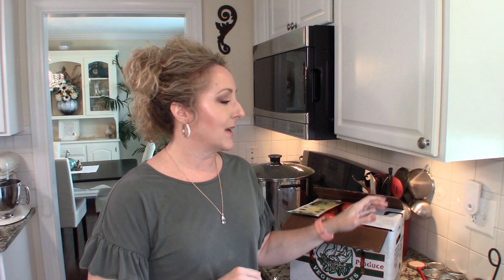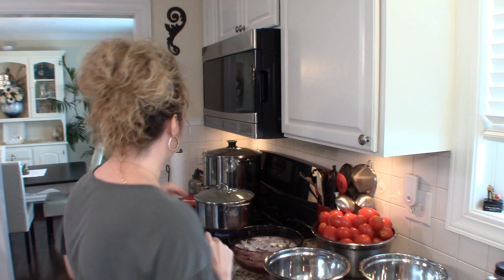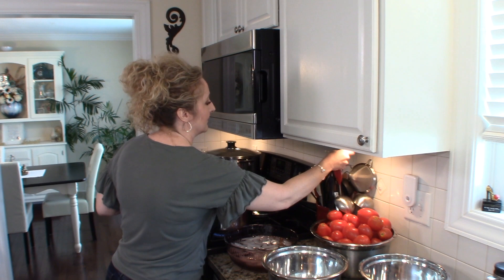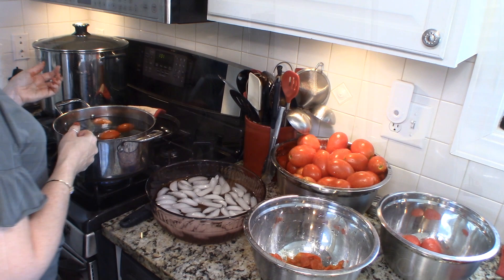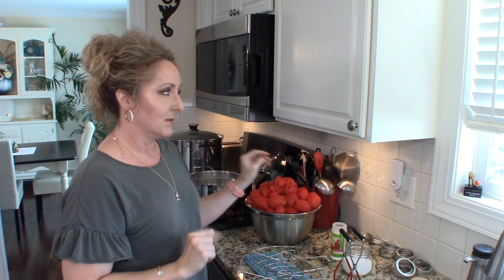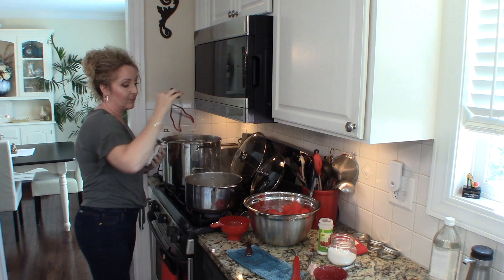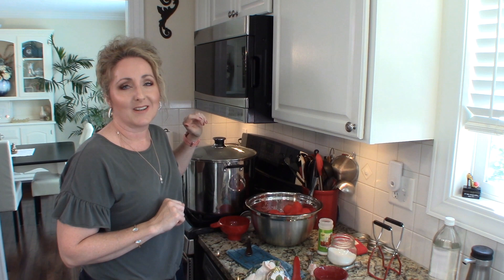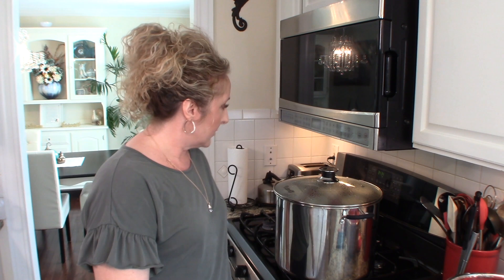Steam Canning Tomatoes | Victorio Multi-Use Canner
Many of you have asked about steam canning and was to happy to realize my new Victorio Canner that I purchased is also a steam canner!  Today we're using it for canning up some precious tomatoes.  Let me know what you think of steam canning in the comments.

Please know there are different ways of canning tomatoes that include different procedures and times.  Today's video is for canning whole or halved raw packed tomatoes in water at below 1,000 ft. altitude.

~ 22 lbs. tomatoes for quarts / ~14 lbs. for pints
1/2 t. citric acid per quart jar or 2 T. lemon juice per quart jar
1/4 t. citric acid per pint jar or 1 T. lemon juice per pint jar
1 t. canning salt per quart or 1/2 t. per pint (optional)

See video for preparing tomatoes.  Pack to 1/2" headspace, add hot water, debubble, check headspace adding more water if necessary, wipe rims, add lid and ring to finger tip tight.  Process in steam canner or boiling water bath canner for 45 minutes for quarts and 40 minutes for pints adjusting for altitude.

Altitude Adjustments for this recipe:
Please note times longer that 45 minutes CANNOT be steam canned so you must follow instructions for water bath canning.
0-1,000 ft      40 min./pints    45 min./qts.
1,001-3,000   45 min./pints   50 min./qts.
3,001-6,000   50 min./pints   55 min./qts.
above 6,000  55 min./pints   60 min./qts.

xo~Carol